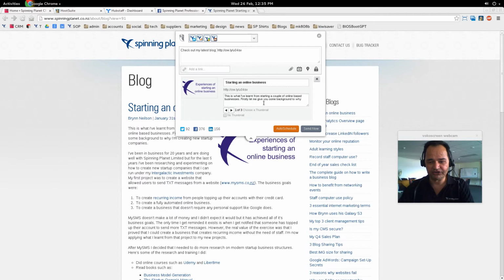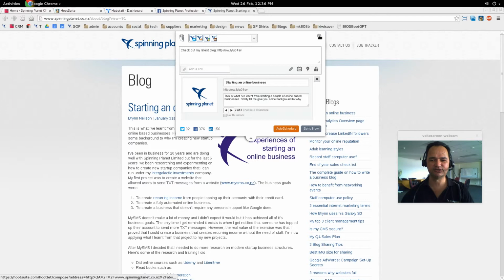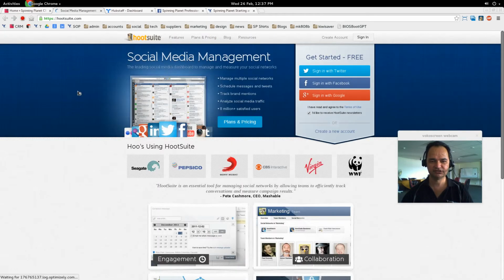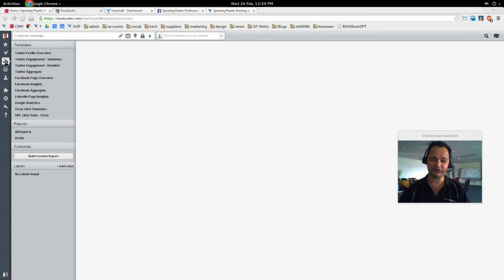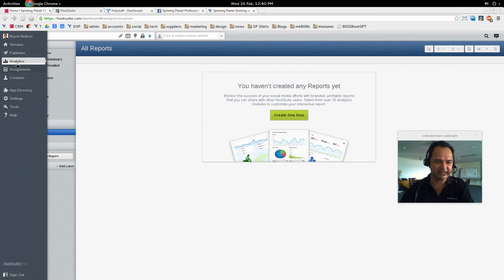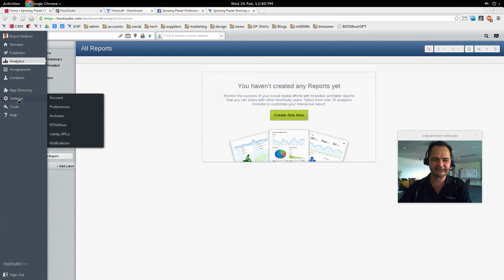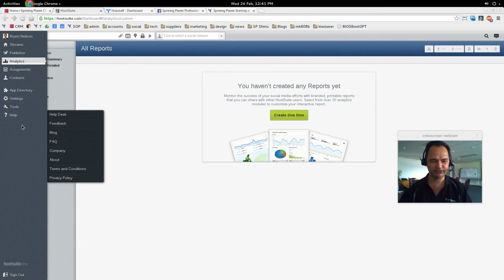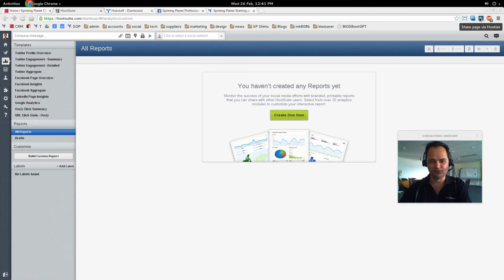How to automatically share your links to multiple social networks